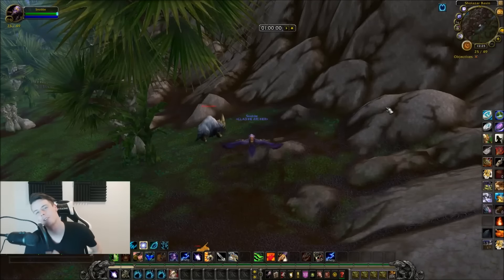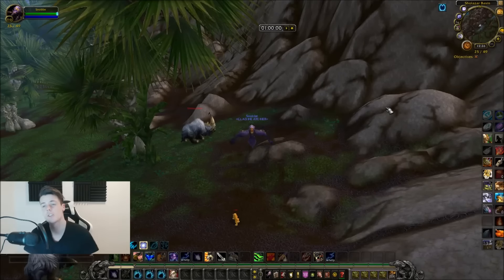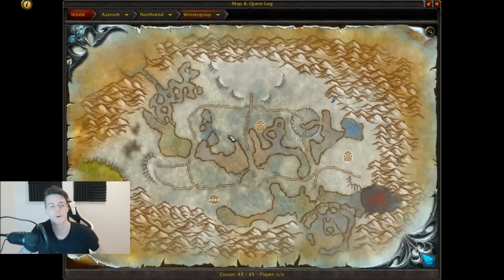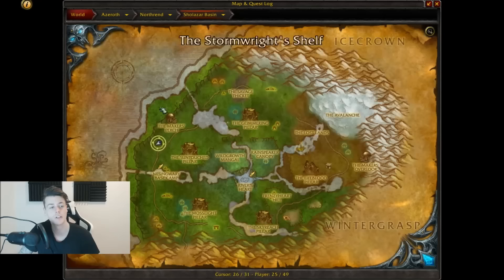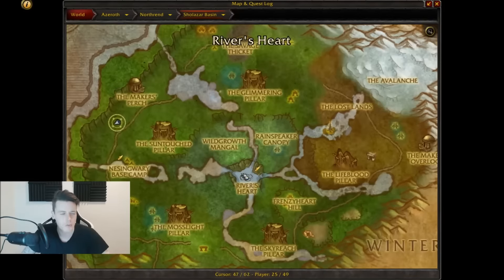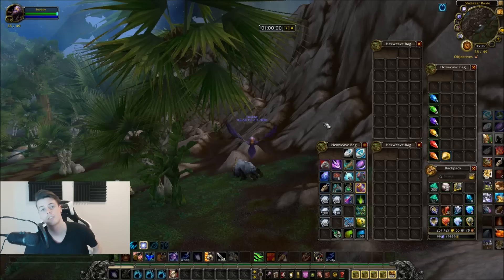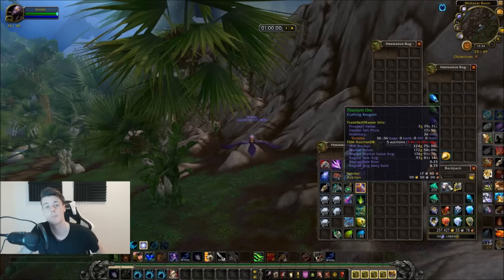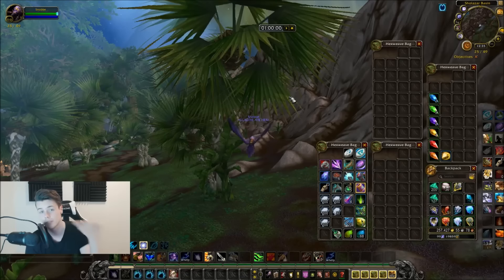How Good is it? | Saronite & Titanium Farming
I Made an E-Book on How to achieve GOLDCAP!